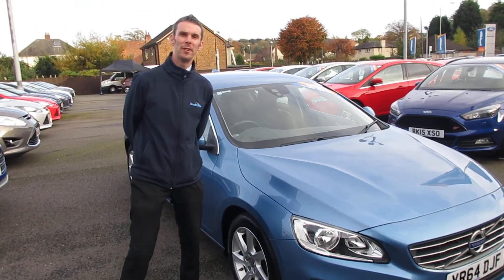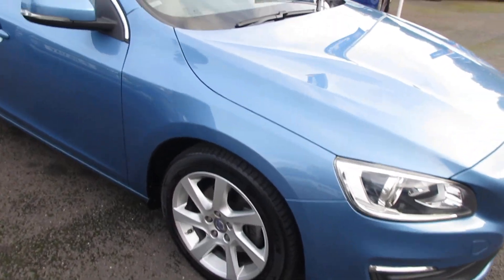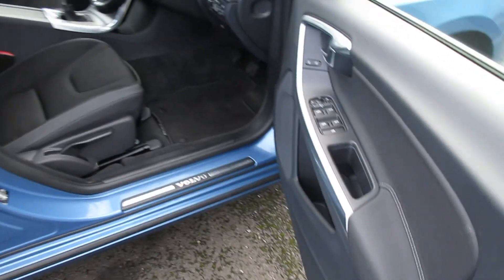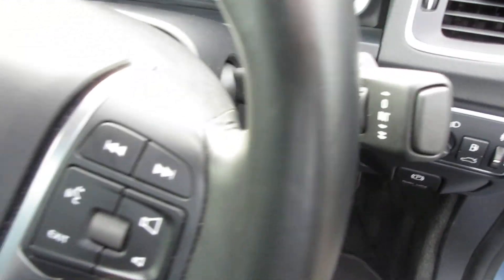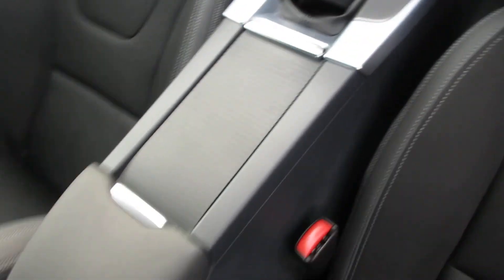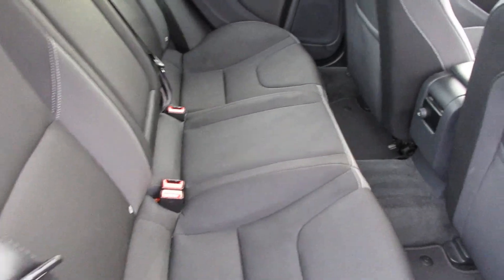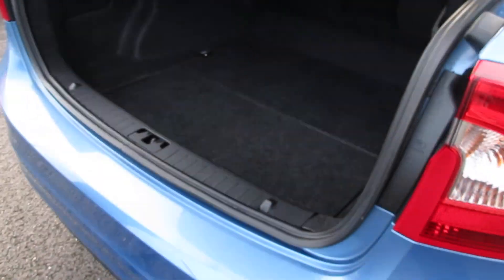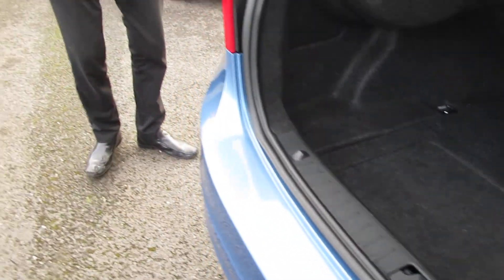YR64 DJF Volvo S60 D4 Sandicliffe Stapleford